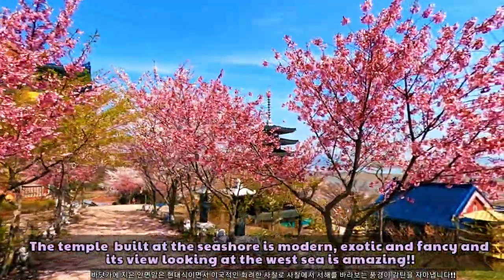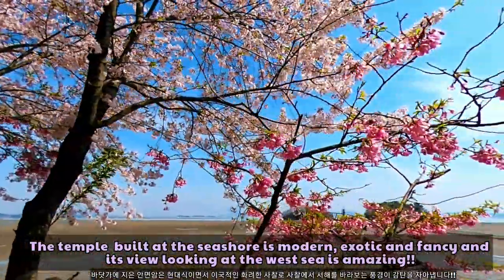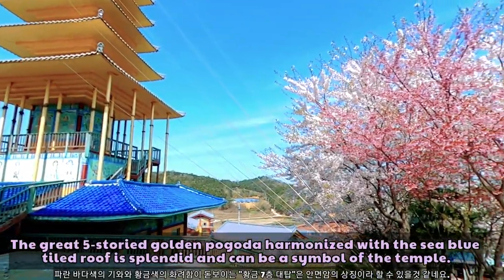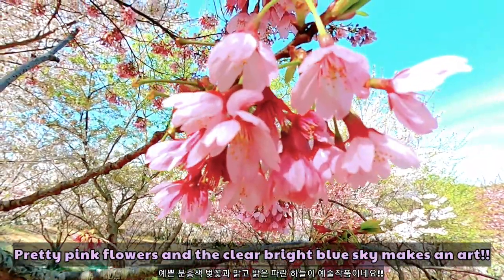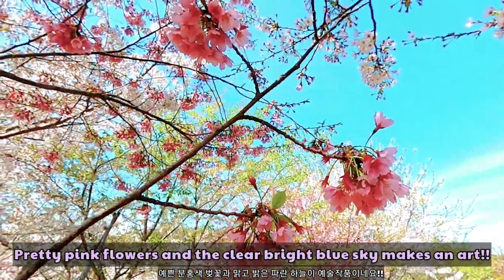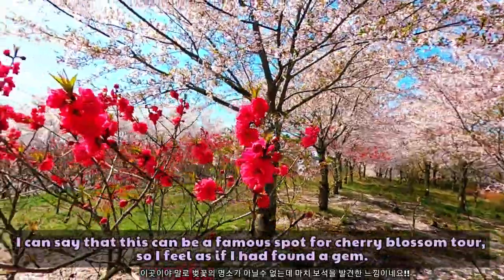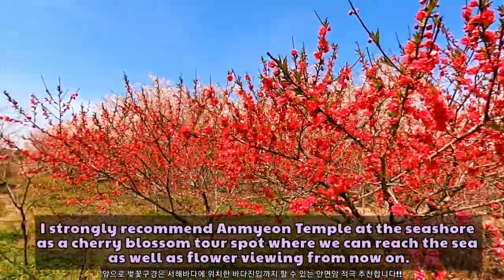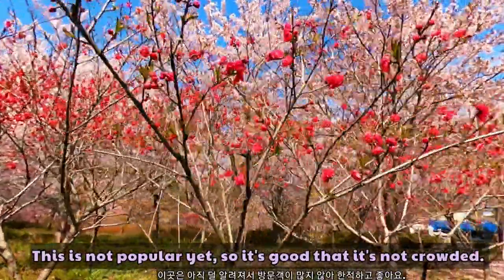Anmyeon Temple at seashore surrounded with Cherry Blossom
This video shows beautiful Anmyeon Temple at the seashore surrounded with cherry blossom on Anmyeon Island in Korea.
The temple was built recently, so it is not only modern, exotic and splendid, but also unique as it has a floating pagoda in the middle of the sea that can be reached by walking through a floating bridge.  The floating bridge and pagoda lie on the mudflat when low tide and float on water when high tide.
This Anmyeon temple is becoming a hot tourist spot on Anmyeon Island.